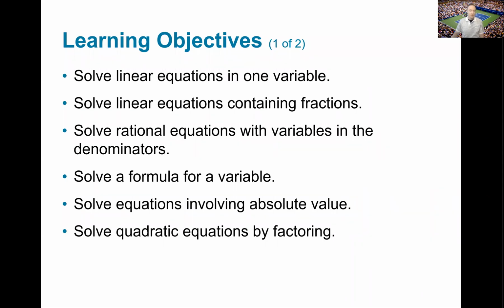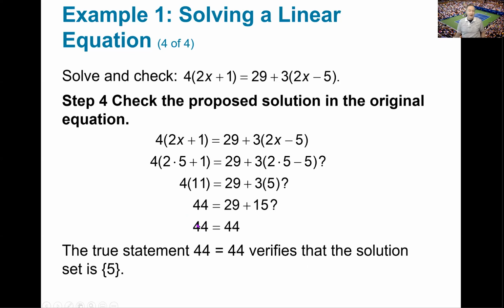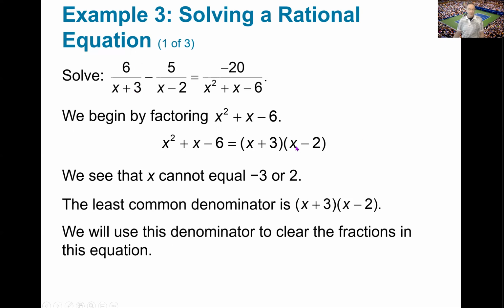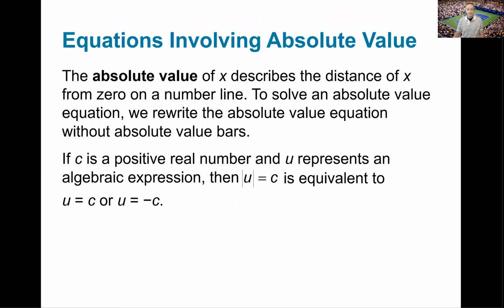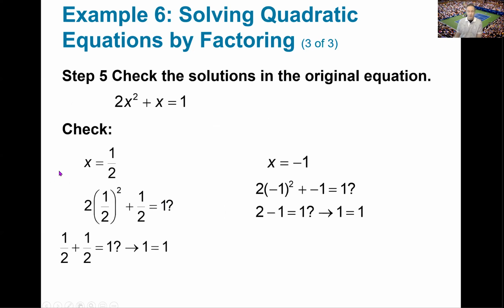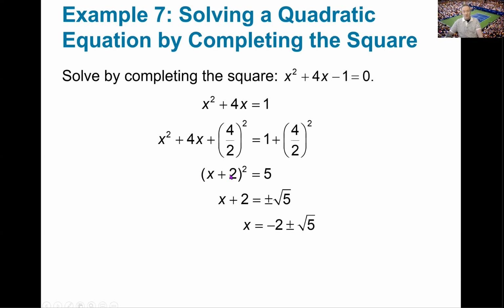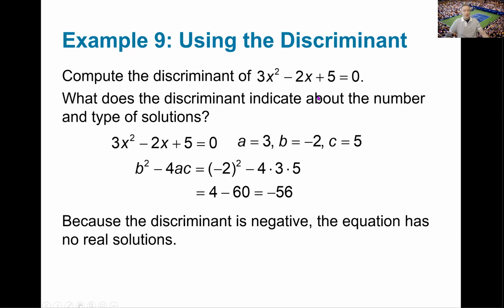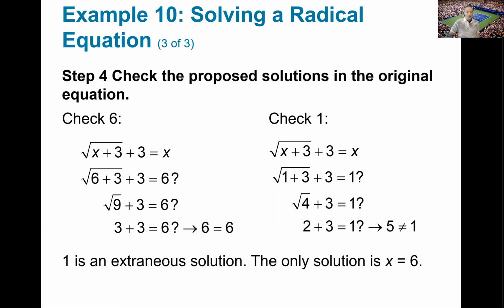PreCalculus Class Lecture Video P.7